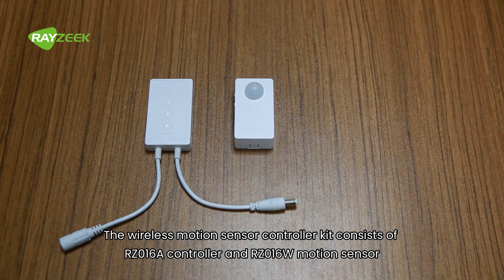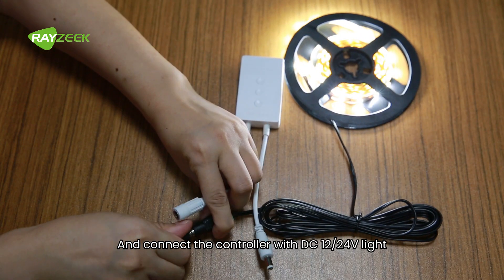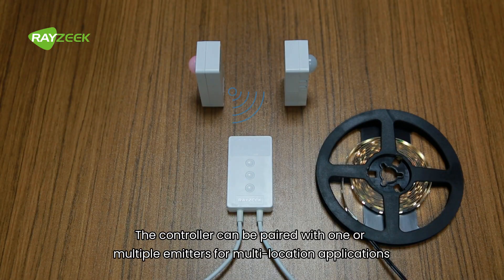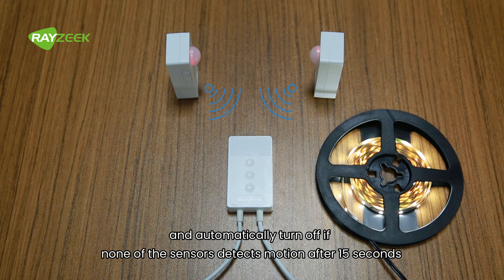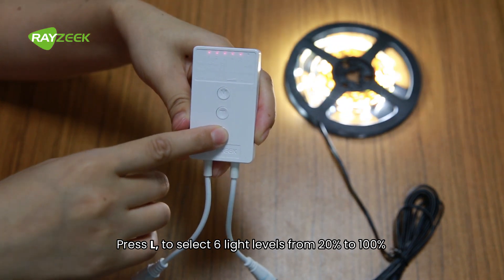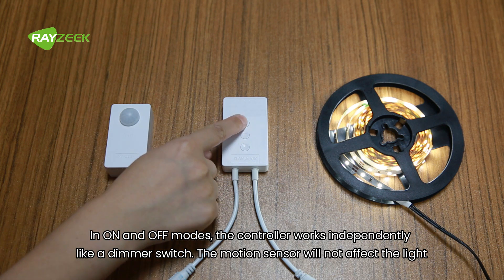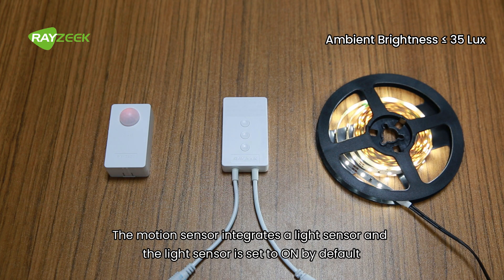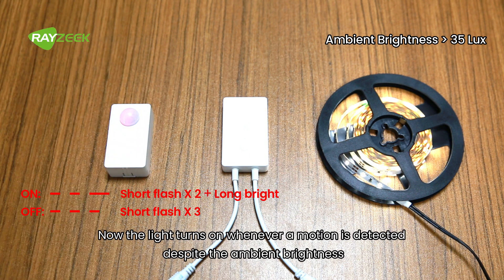RAYZEEK | How to use Wireless Motion Sensor Controller Kit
Wireless Motion Sensor Controller Kit,12/24VDC Mini RF Wireless Led Strip Lights Controller with PIR Sensor,Strong RF wirelesstransmission range